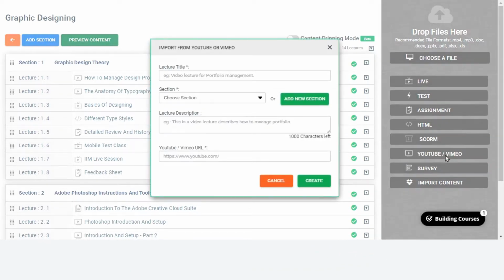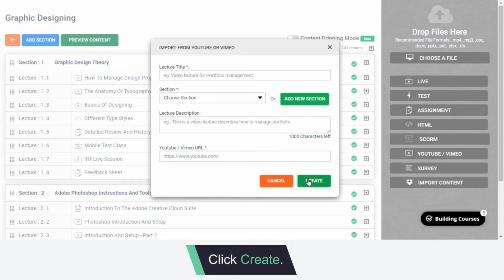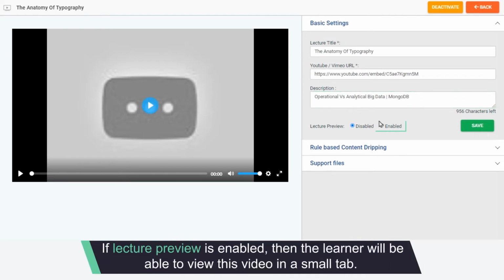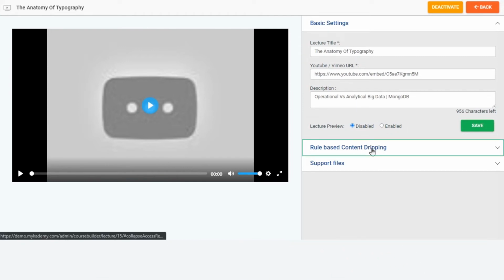How to import YouTube/Vimeo videos to a Course | LMS | Mykademy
Adding multimedia content to your online course training can enhance learner engagement. Follow a few steps to import YouTube/Vimeo videos as lectures to the section of a course by specifying its URL.

1. On the COURSE CONTENT page, click on YOUTUBE on the right panel. The IMPORT FROM YOUTUBE window pops up.
2. Type a title for the YouTube video lecture, then choose a section in which you want to add the video lecture and add a brief description for the lecture.

Note: If it is not created yet, you can create a new section on this popup by clicking ADD NEW SECTION and choosing the section to place the lecture.

3. Paste the URL of the YouTube video.
4. Click on CREATE. The imported YouTube video will appear on the left panel of the screen.
5. In the right panel, the Basic Settings of the video lecture are visible. Edit them if required and click on  SAVE, else retain the existing values.
6. In the right panel, the Basic Settings of the video lecture are visible. Edit them if required and click on  SAVE, else retain the existing values.
7. Click on SAVE.
8. Click to see the YouTube video added to the section on the COURSE CONTENT page.

Mykademy is the only platform that you’ll ever need to smoothly import YouTube/Vimeo videos to your online course and make learning fun.